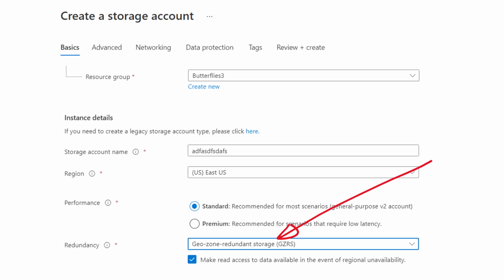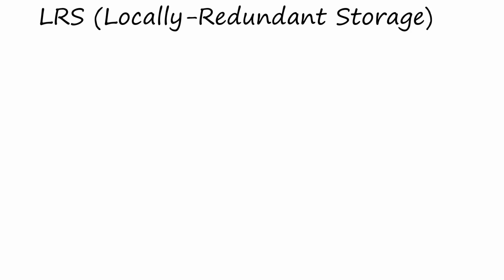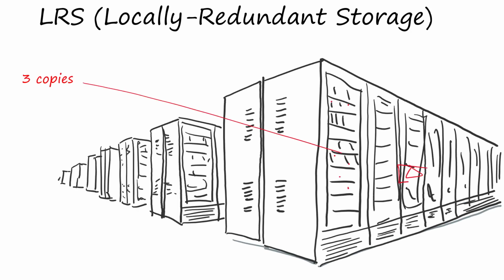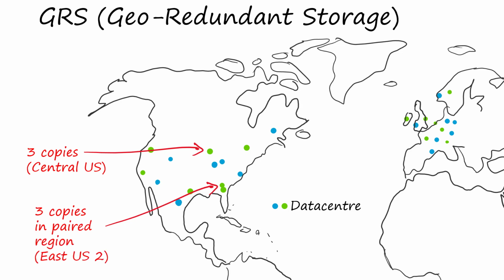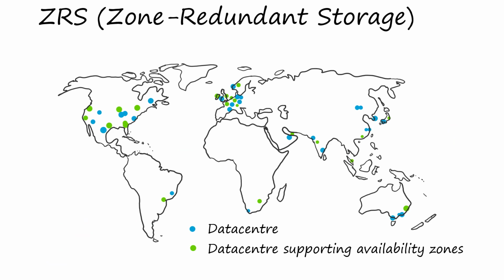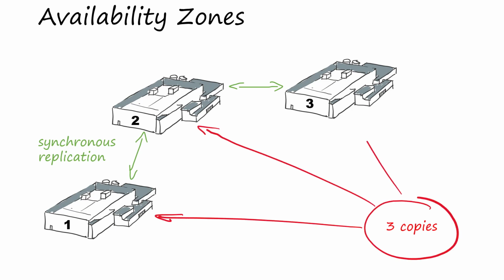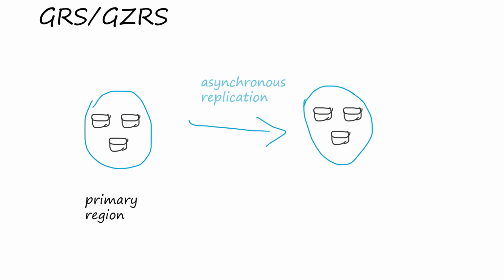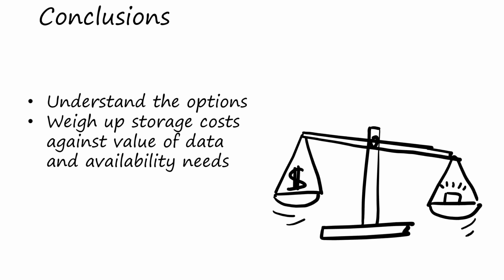Working with Azure Storage Accounts - Redundancy Options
A quick summary of the different Azure Storage redundancy options. We compare LRS, ZRS, GRS and GZRS along with the RA (read-access) versions of these redundancy options. When setting up Azure blob storage, it's a good idea to consider the redundancy options and balance that against the amount of data protection according to your business needs; for example, how much extra protection is provided by Azure availability zones, and is it worth the extra cost?

In this video, we'll look at all the Azure storage options and what they mean.